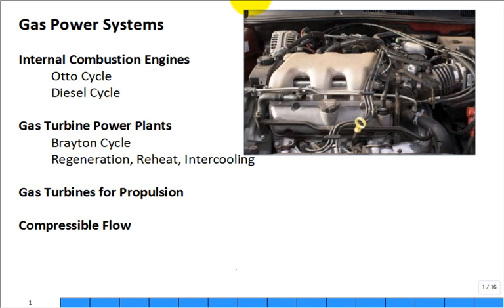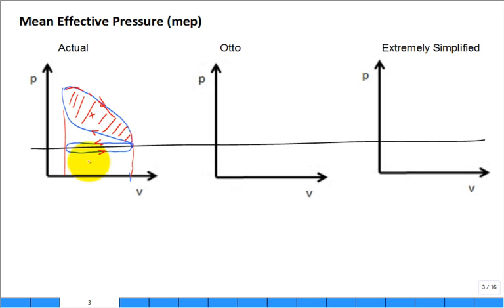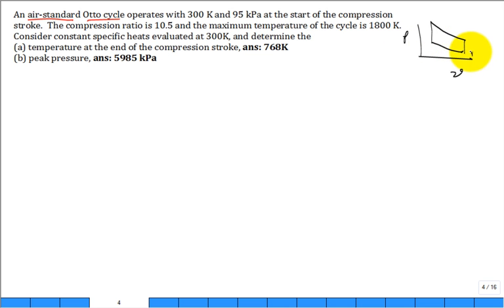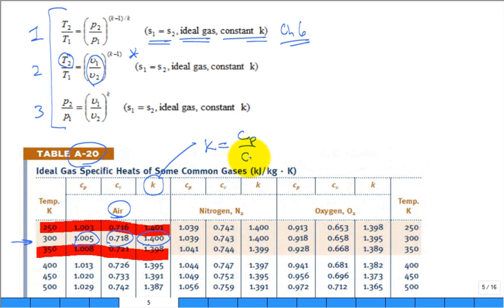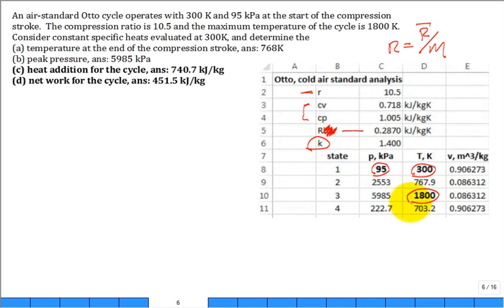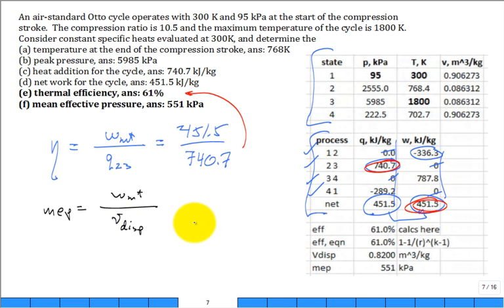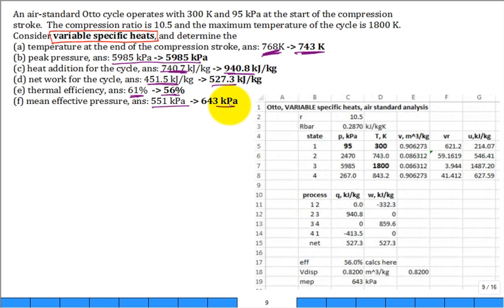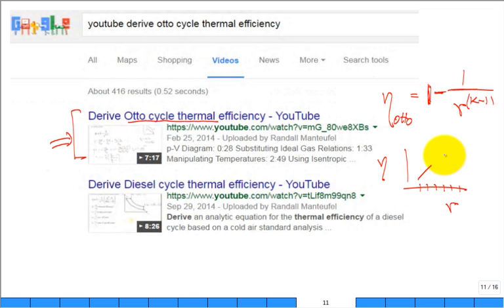ME4293 Otto Cycle 2 Spring2017